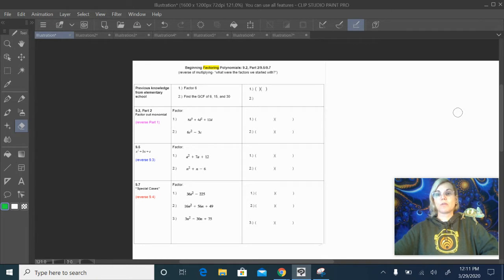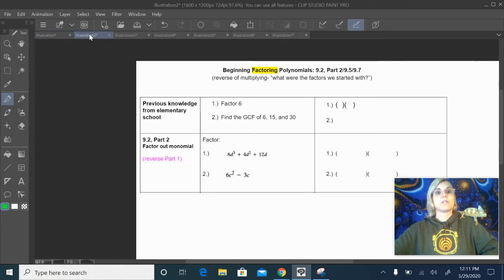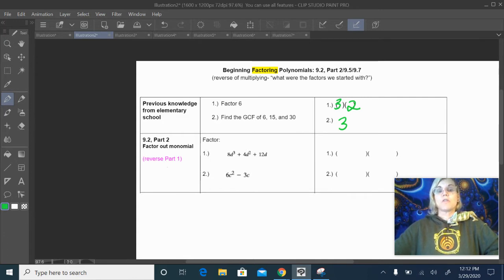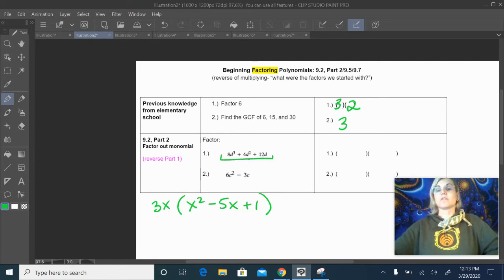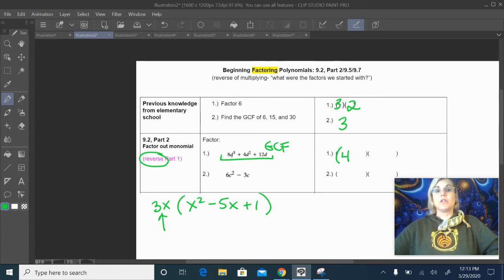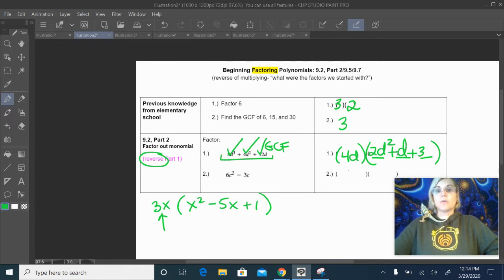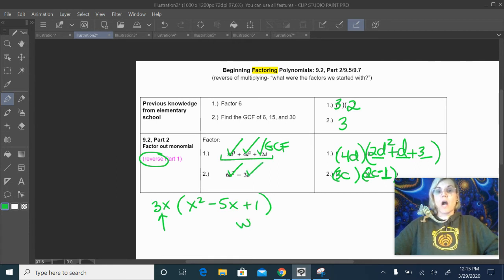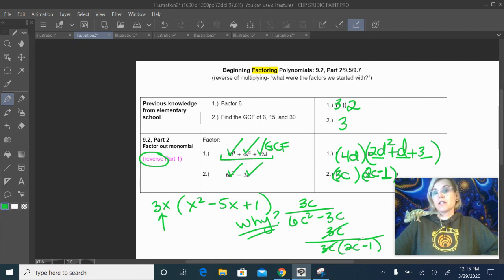Algebra Ch.9 Polymonials: Beginning Factoring Polynomials: 9.2, Part 2/9.5/9.7. Part 1/3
In this part we go over how to factor a monomial from a polynomial and a couple reasons why factoring is important for algebra